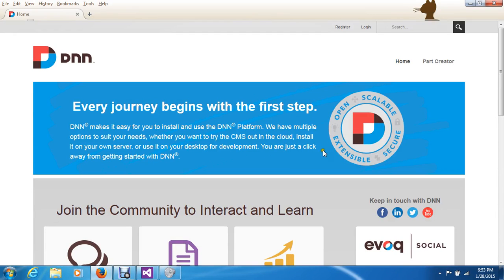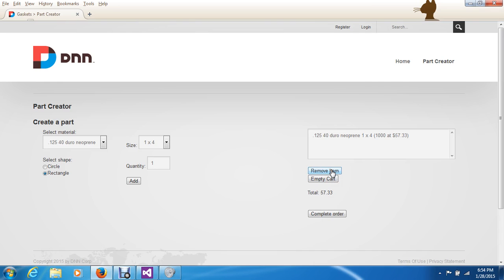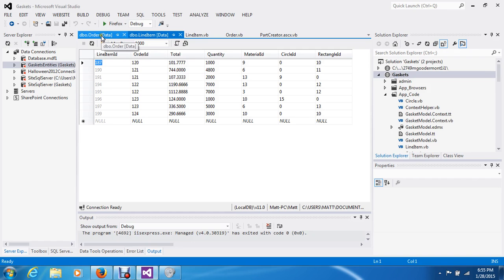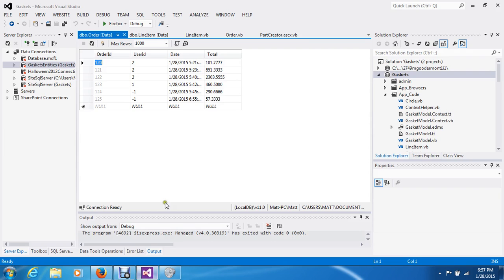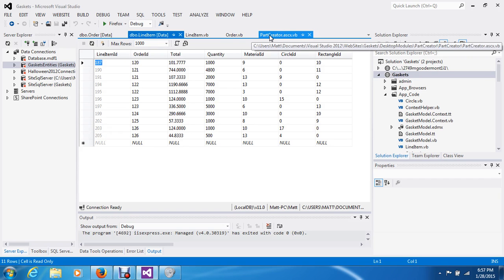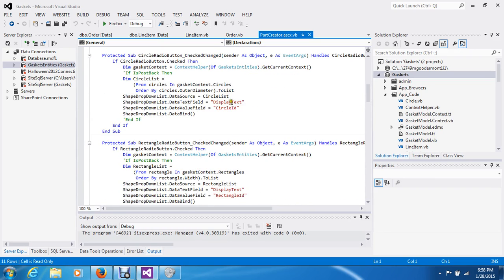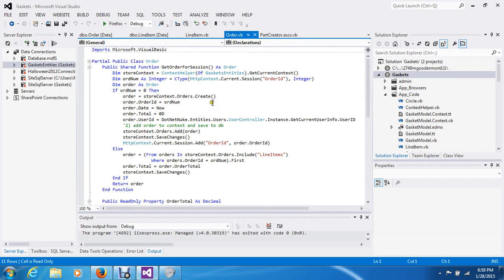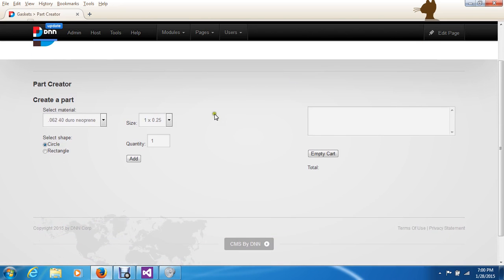Part Creator 2754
This is my video showing how to use the application